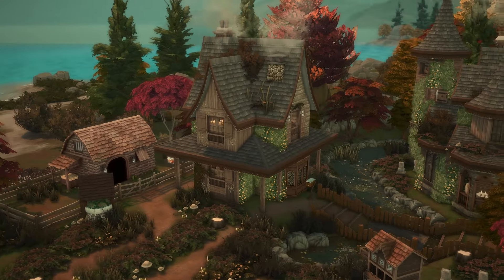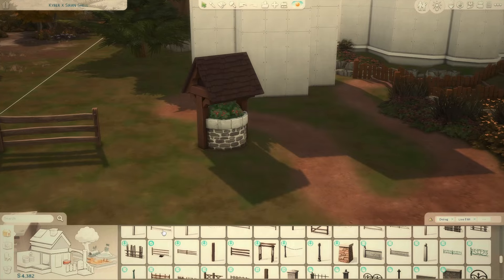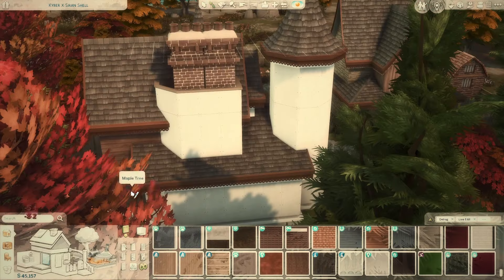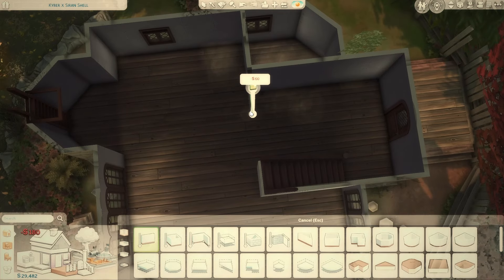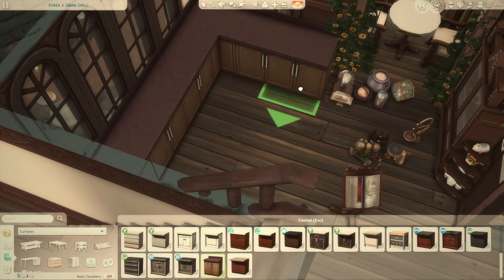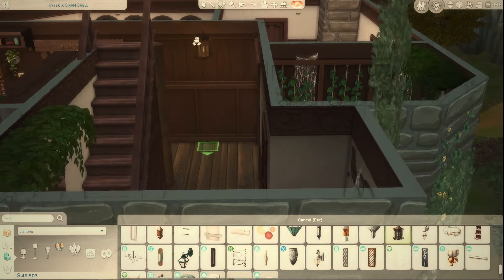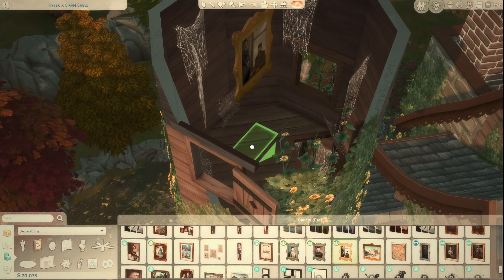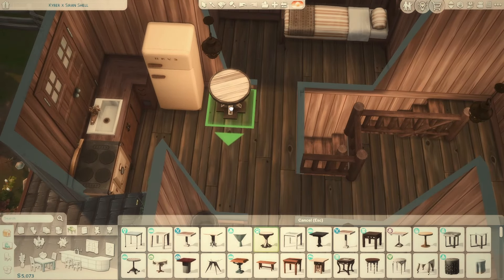Autumnal Haunted Farm ~Copperdale~ (The Sims 4 SpeedBuild: No CC)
My name is Megan, I create cozy builds in the Sims 4 that you might stumble upon in a forest.  New speedbuilds every monday at 12pm EST! Haunted Houses, Quaint Cottages, Witchy & Whimsical Fantasy Builds with detailed landscapes are my favorite to build.

Today is my entry to mine and @SiranWitch 's shell challenge! A farmer's Market with a small apartment upstairs, and a 2 bedroom haunted house that hasn't been occupied by the living in some time.

Mods used:
Twistedmexi: better build buy
Twistedmexi: TOOL
Free Place Curtains: RVSN
Red Shelf: OMSP SHELF - by amoebae

Gallery ID: TheCrackedKyber
Instagram (most active!): CrackedKyber